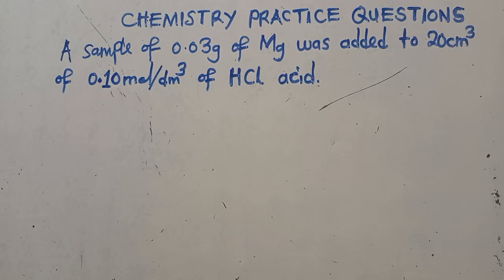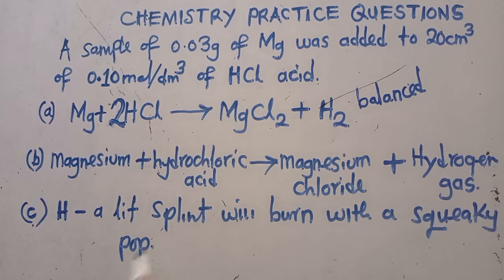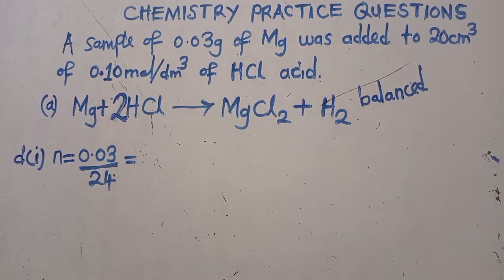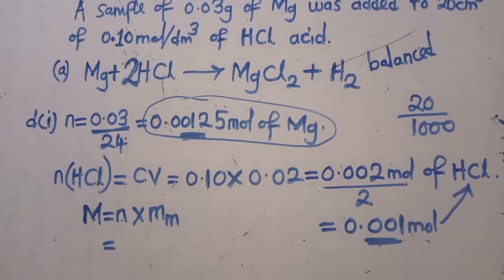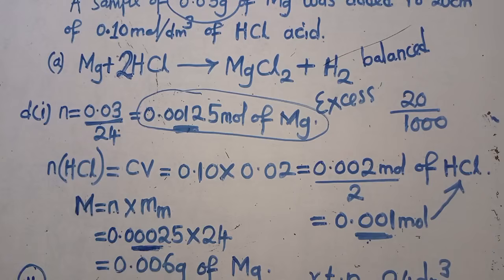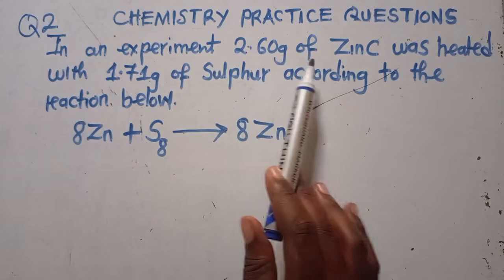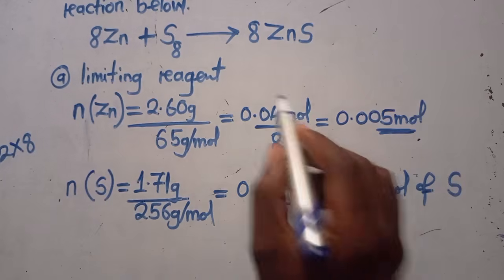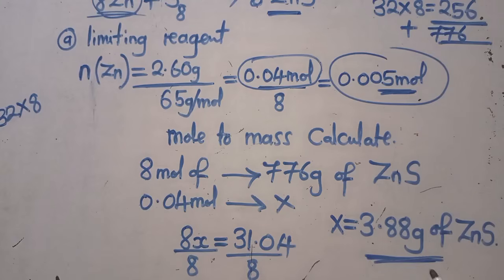MOLE CONCEPT EXAM QUESTIONS 2025 - Concentration, Chemical Equations etc